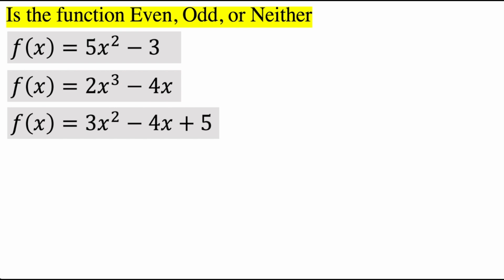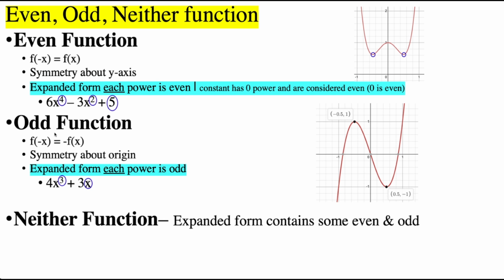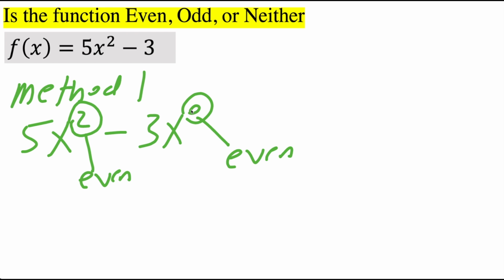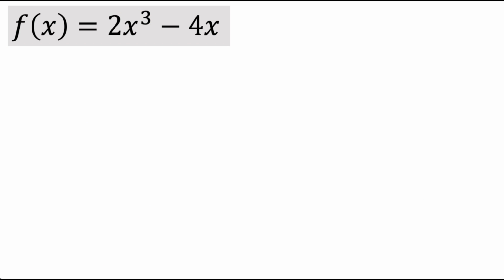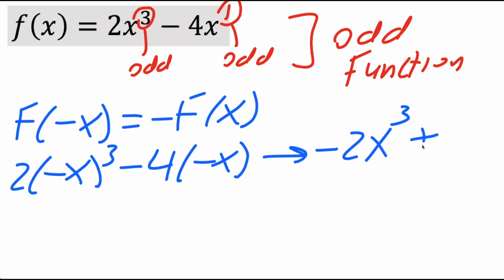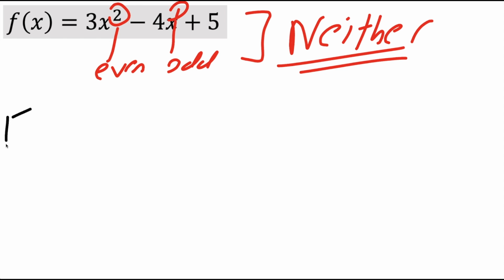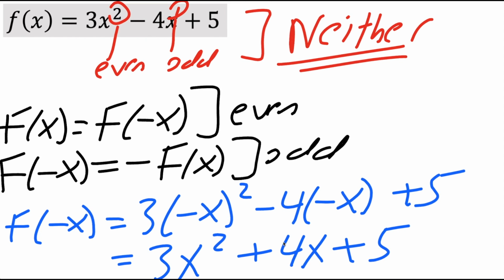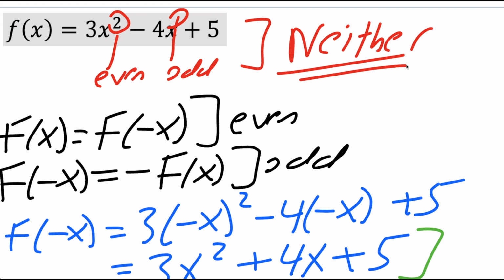Even, Odd, Neither function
Workbooks that I wrote: